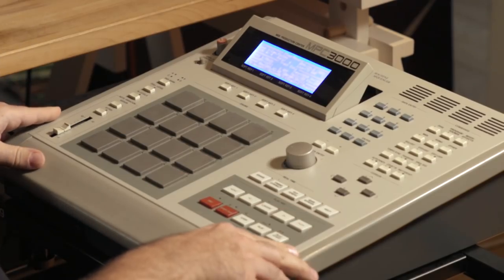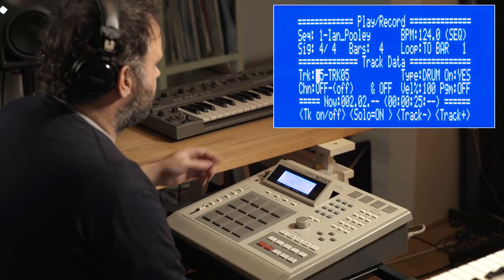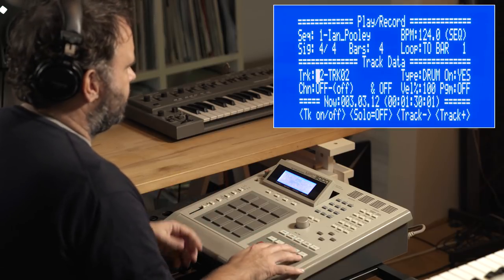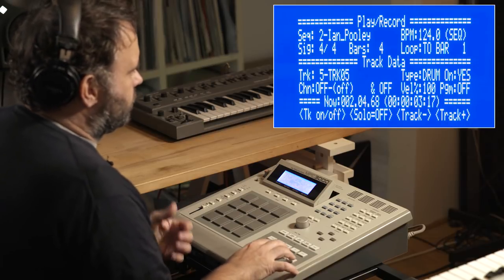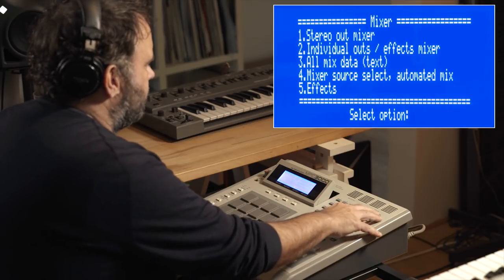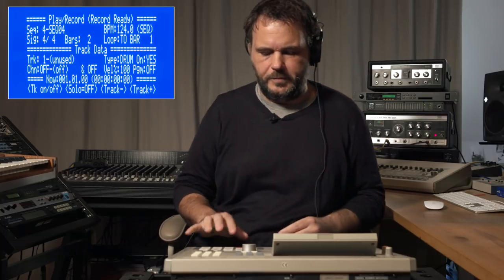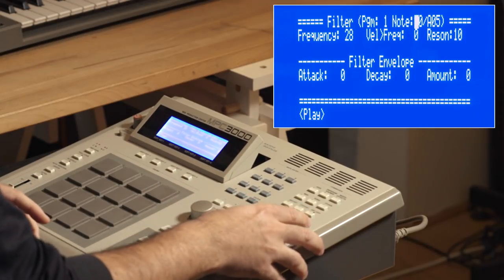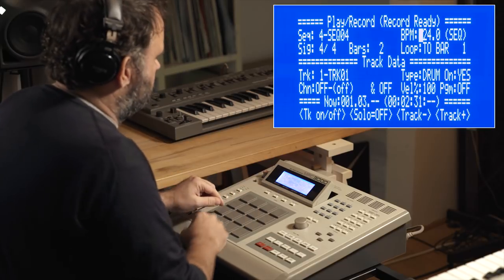Machine Favourites: Ian Pooley on his MPC 3000 Pt. 1 (Electronic Beats TV)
Since the early nineties Ian Pooley is one of House music’s key figures and well known for his use of Akai’s legendary MPC 3000. Still in use today as his main sampler and sequencer, in this new series for Telekom Electronic Beats TV he shows how he uses it, and why this machine is still unbeatable.

In part 2 of the video, Ian Pooley dives deeper into the sequencing capabilities of this classic device.